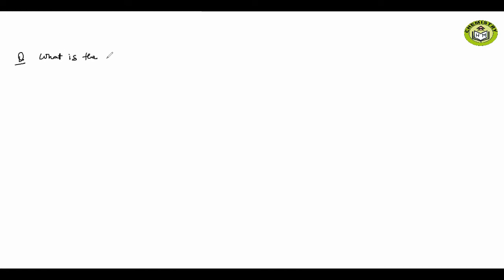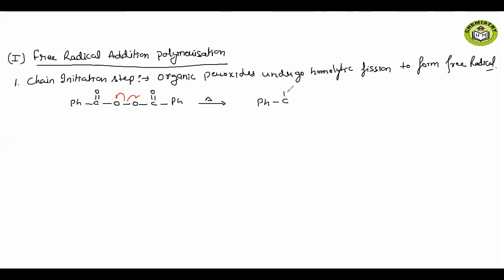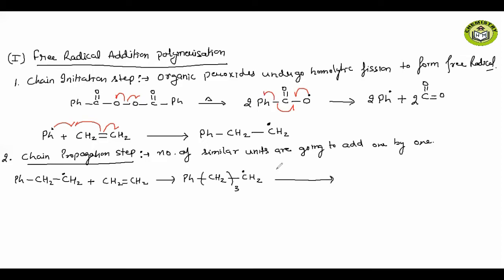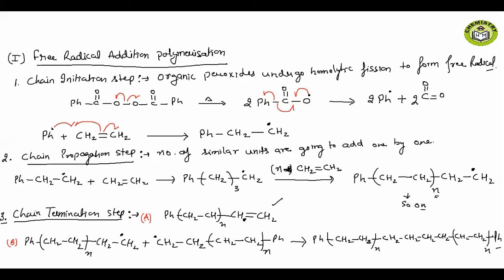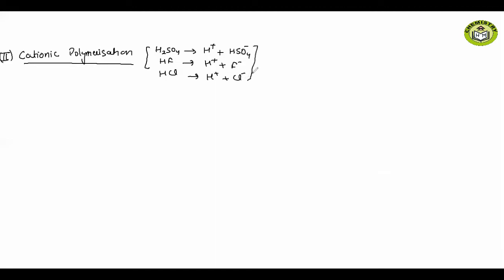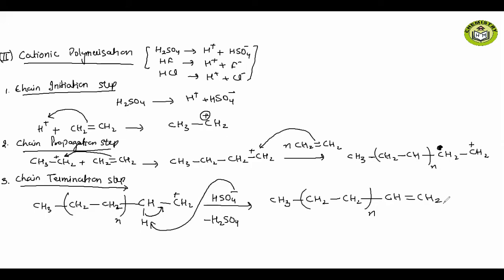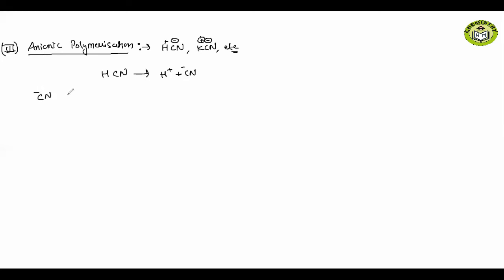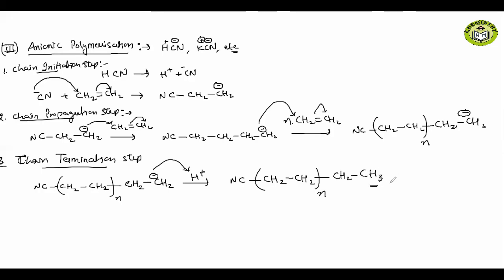cationic, anionic and free radical mechanism of Polymers | Lecture-6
Do comment on the video if you have any doubt and express your feelings if you have liked these videos.